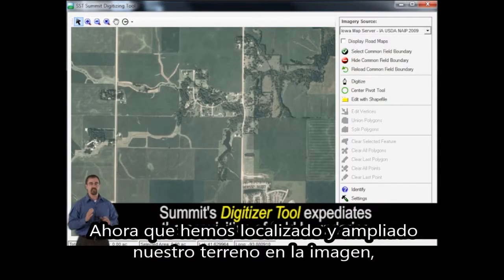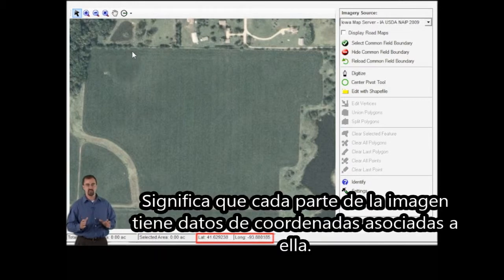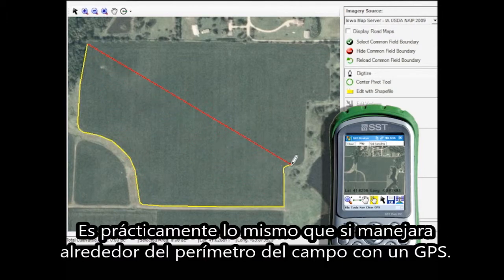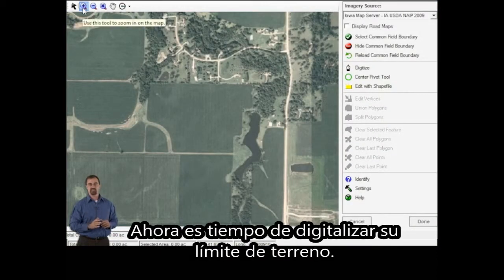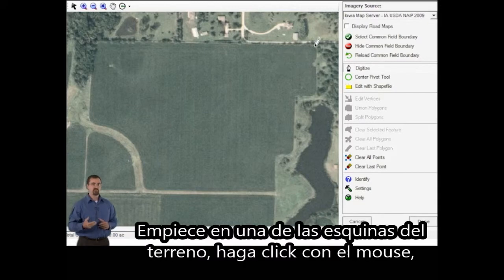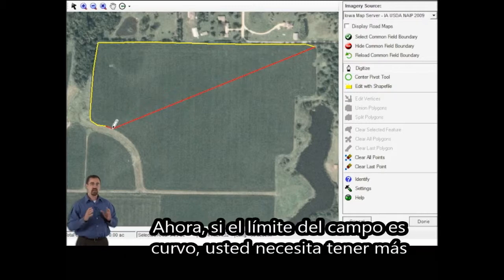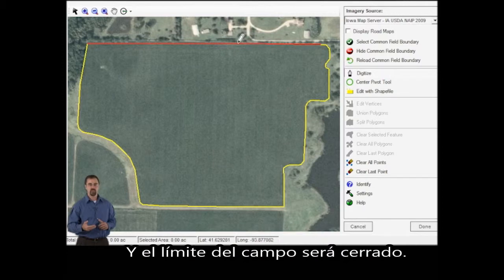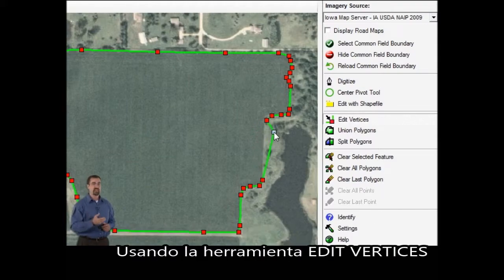Agricultura de Precisión Colombia-Video Herramientas digitalizadoras SST